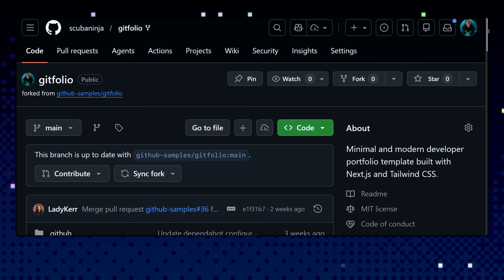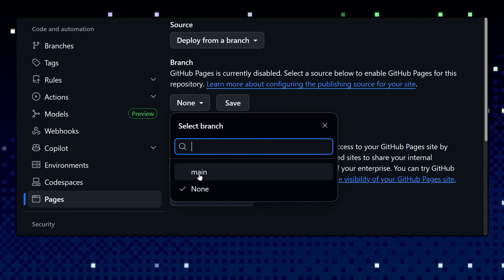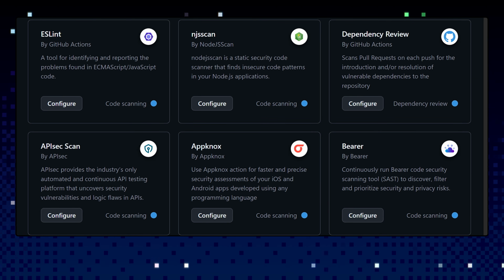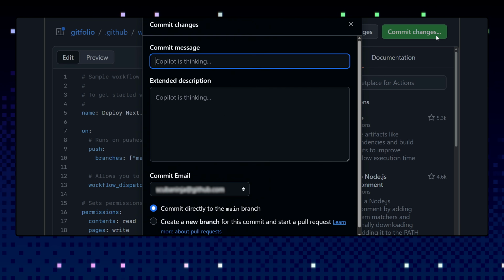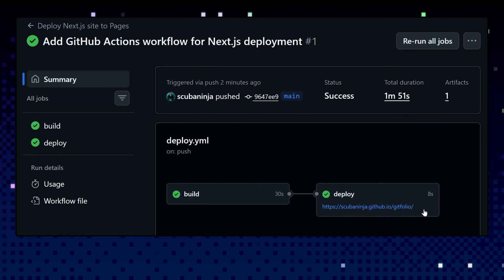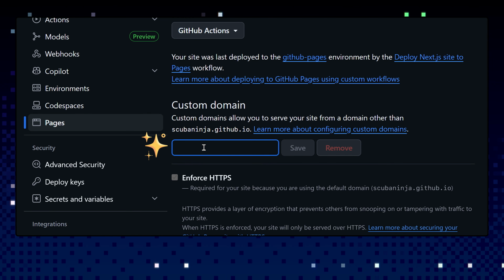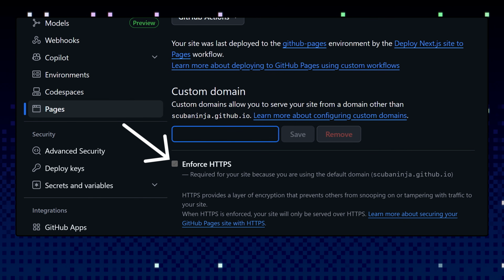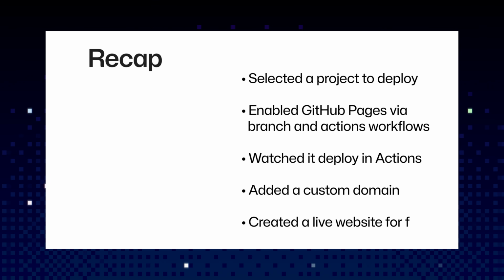Getting started with GitHub Pages for beginners | Tutorial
Did you know you can host your static websites completely for free? This episode of our beginner series covers everything you need to know about getting started with GitHub Pages. Follow along as we select a project, set up deployment through GitHub Actions, and configure a custom domain. It is a great way to showcase your web projects to the world.

— CHAPTERS —

00:00 Introduction to GitHub pages
00:55 Deploy from a branch
01:26 Deploy using GitHub Actions
02:44 Add a custom domain
03:15 Enforce HTTPS
03:31 Recap and outro